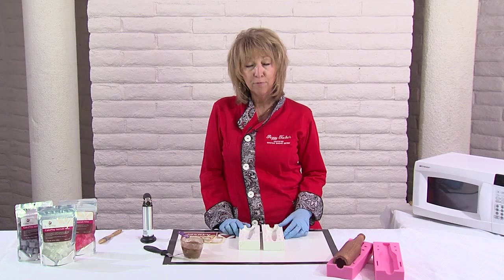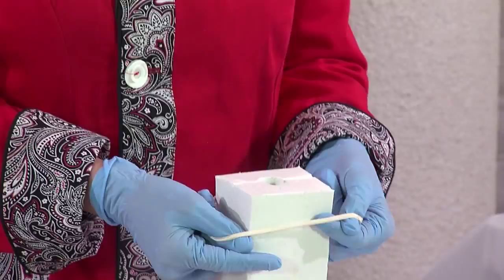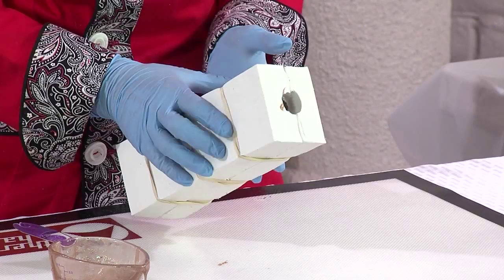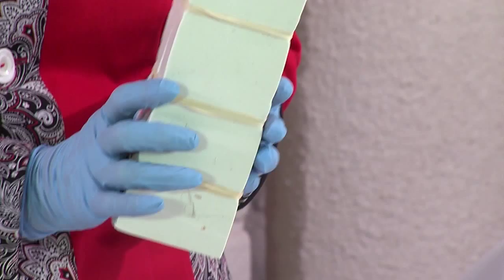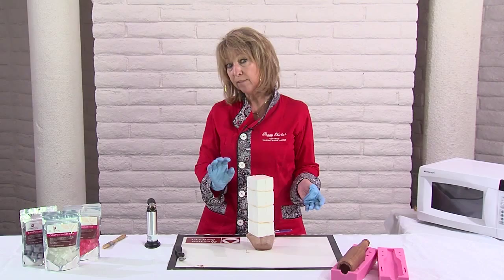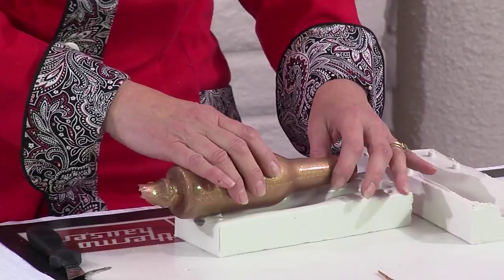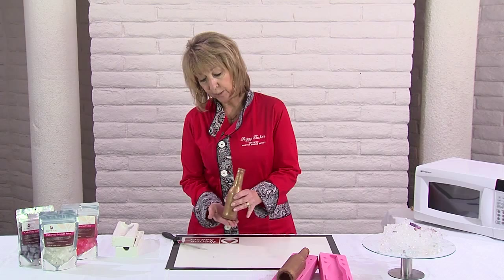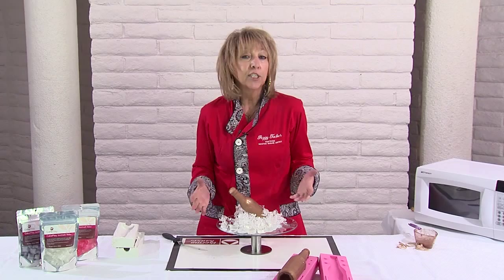Cast a Realistic Isomalt Bottle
Welcome to CakePlay!  Watch Certified Master Sugar Artist and our Isomalt Expert Peggy Tucker cast a realistic bottle  from our Isomalt Nibs and our custom bottle mold.

Our 2 part mold is easy to use! A top quality, well-designed beverage bottle mold. We've added tabs and buttons to assist in securing mold halves together, and engineered a slight depression for label application.

For a complete look at all of our beautiful products please

Our unique isomalt products are perfect for every cake and pastry artist, from beginner to expert. That means more fun and creativity for you! From sugar showpieces and pulled flower toppers to simple molded gems for a princess cake, our ready-to-melt Isomalt Nibs let you make sparkling creations in just a few minutes.